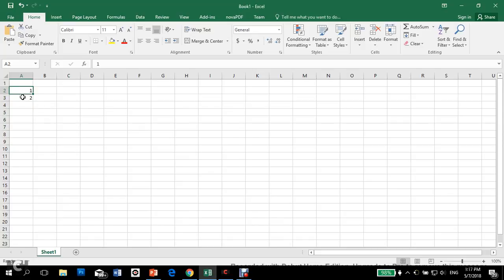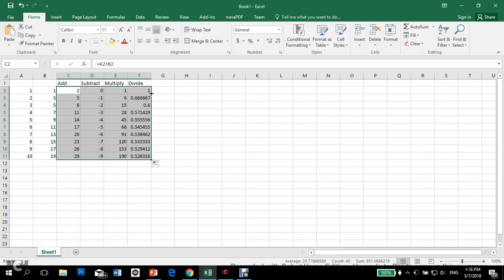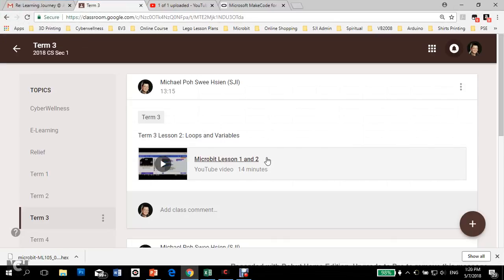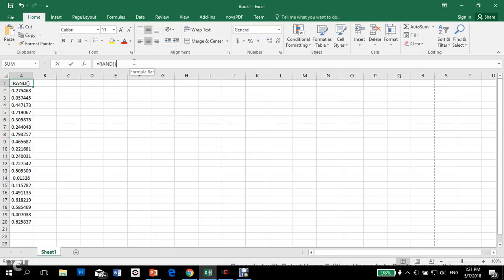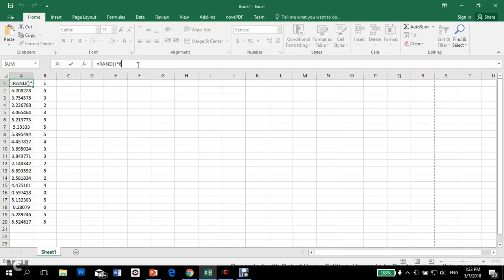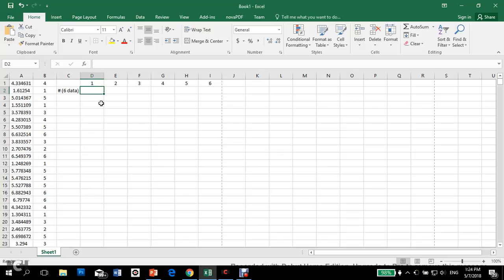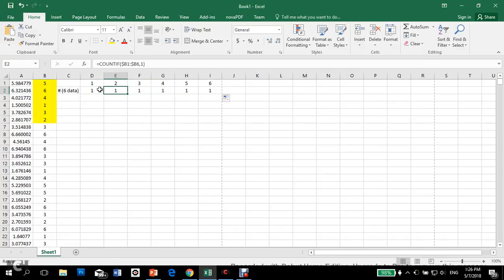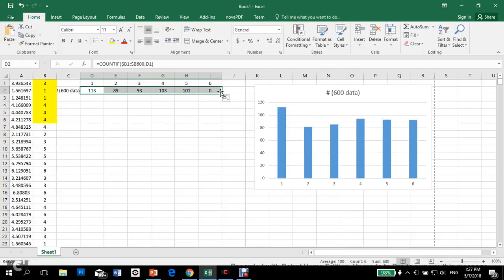Excel Lesson 1 and 2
The environment and using show that random function in Excel is quite fair...